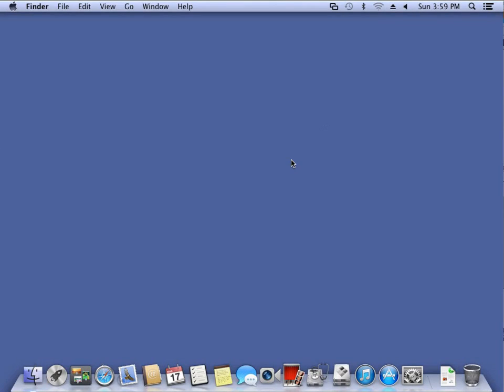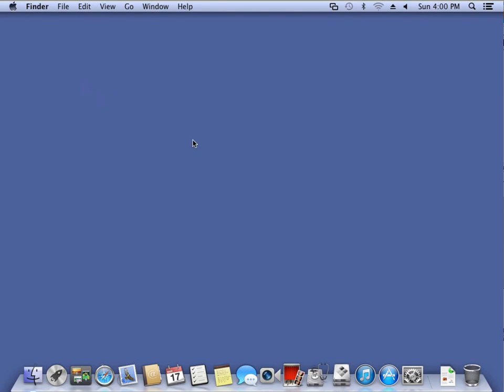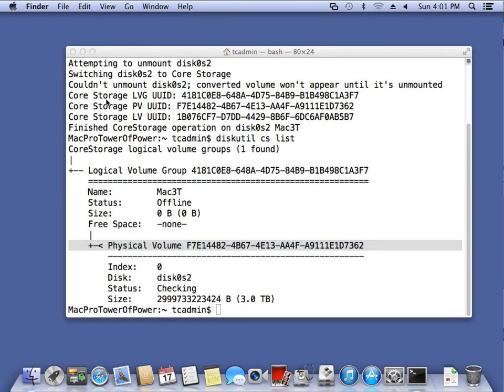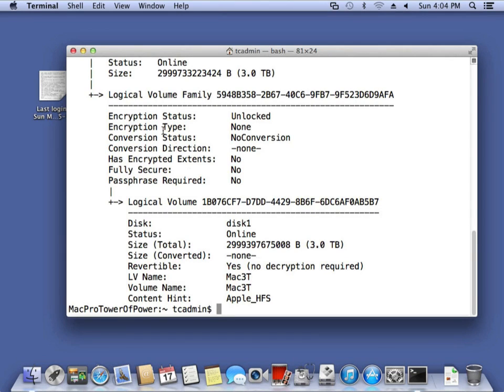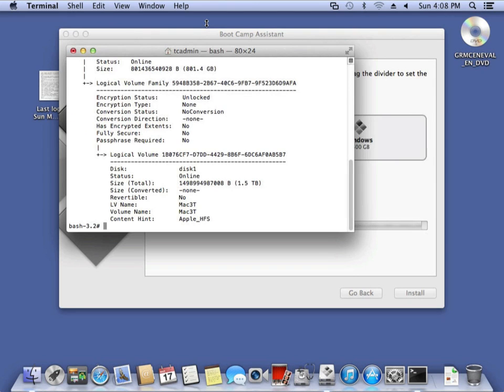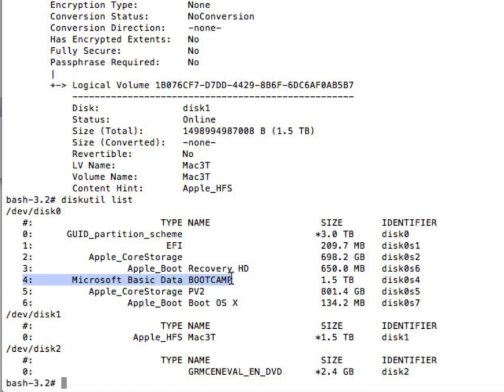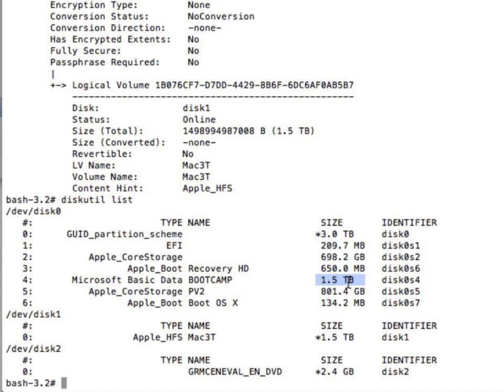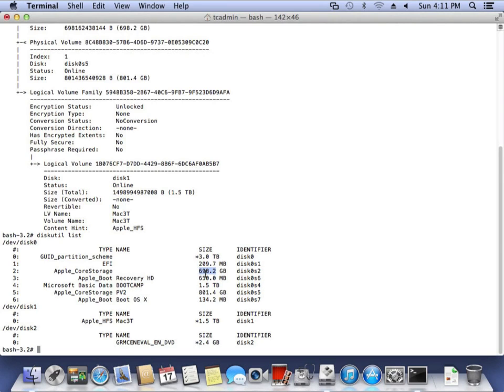Boot Camp 3TB Drives on OS X Mountain Lion (10.8.3)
In this video, we'll show you how to get a 3 TB drive working on your Mac while running OS X 10.8.3.